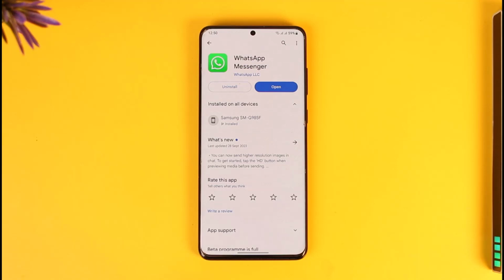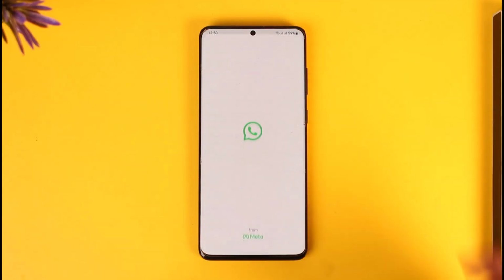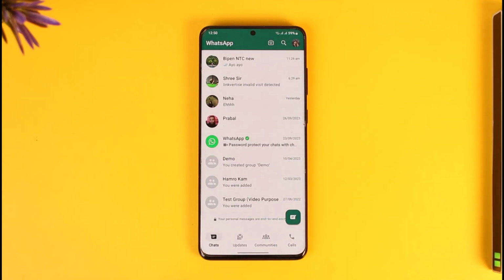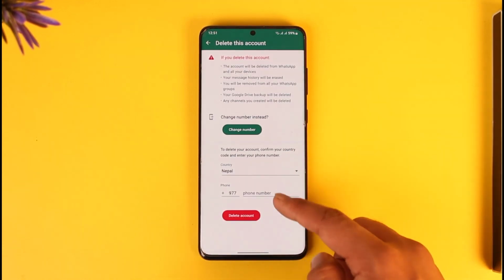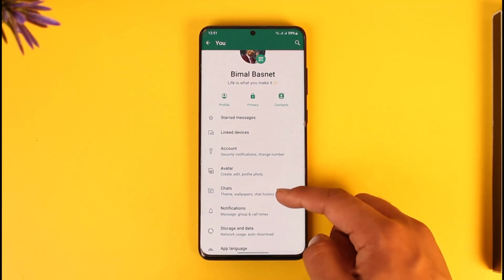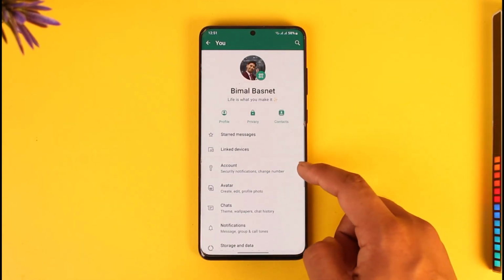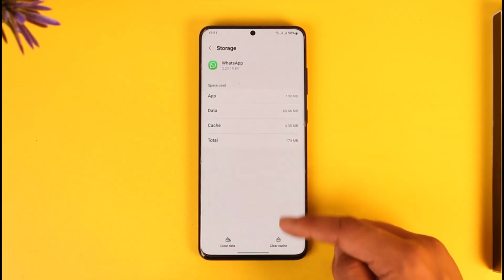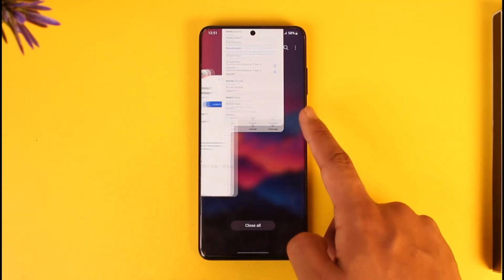How To Temporarily Deactivate WhatsApp !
In this tutorial video, I will quickly guide you on how you can temporarily deactivate WhatsApp. So, make sure to watch this video till the end. We try to be responsive to as many questions as possible.

► Chapters:
0:00 Introduction
0:15 Temporarily Deactivate WhatsApp
1:13 Conclusion